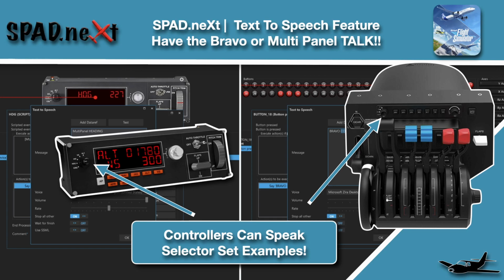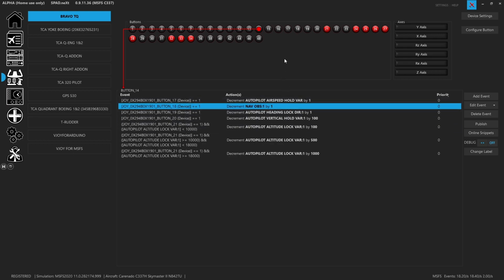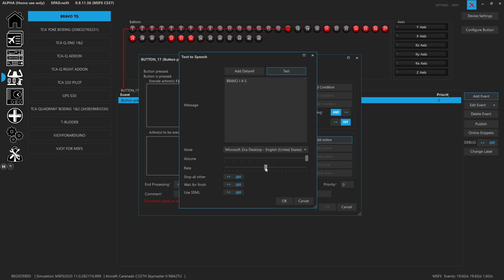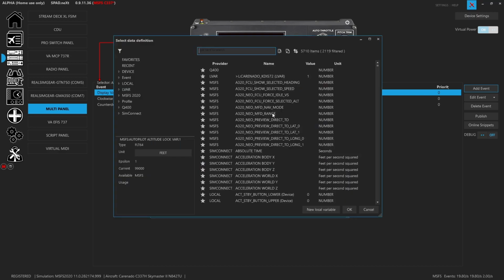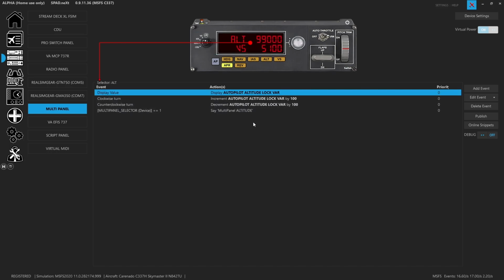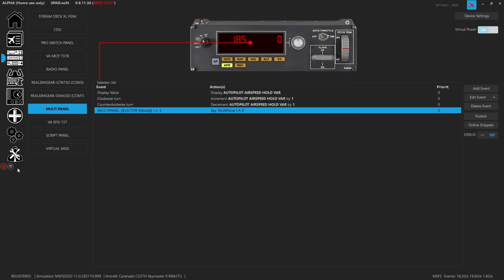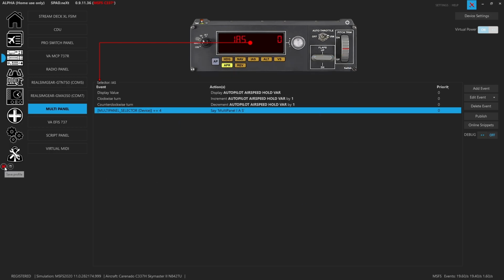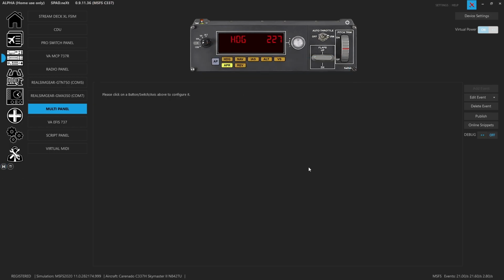MSFS | SPAD.neXt | Text To Speech Feature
In this video we use the Text To Speech Feature to let our Honeycomb Bravo and Logitech Multipanel "Tell" us what their Autopilot Mode Selector is set to!!  This powerful feature can be used for many possibilities!!

00:00 Intro
00:44 Bravo Selector Buttons
00:48 Bravo Encoder Buttons
01:11 Setup Text to Speech Event
02:34 Copy Paste Edit
03:04 Setup Multipanel to Speak
03:15 Setup as Scripted Event
04:13 VS Selector Assignment
05:09 Copy Paste Edit
05:31 IAS Mode
05:51 Data Monitor Selector Monitor
06:28 Edit IAS Mode
06:42 Heading Mode
07:21 CRS Mode Edit
08:02 Outro